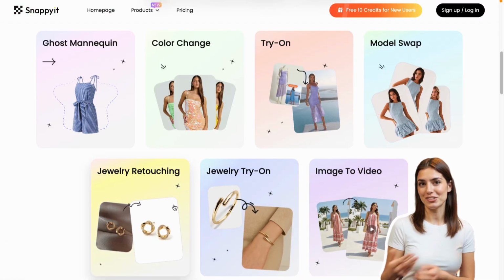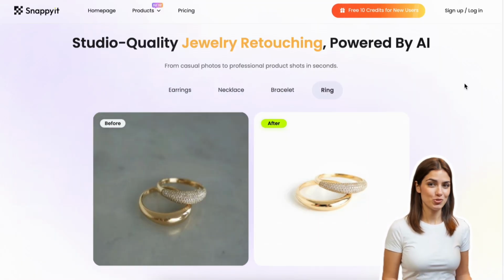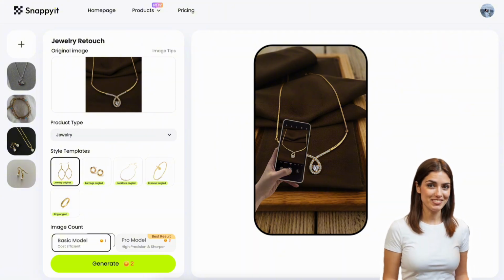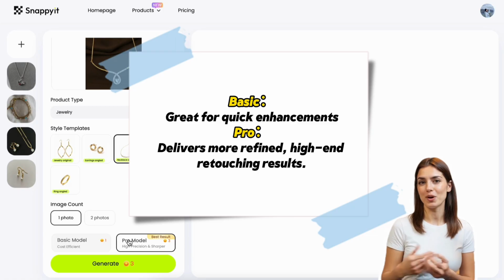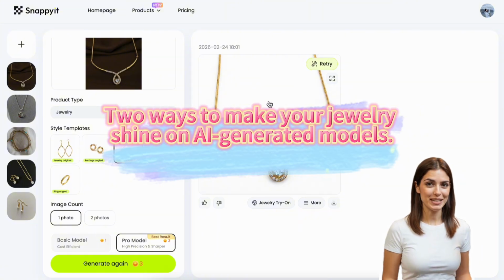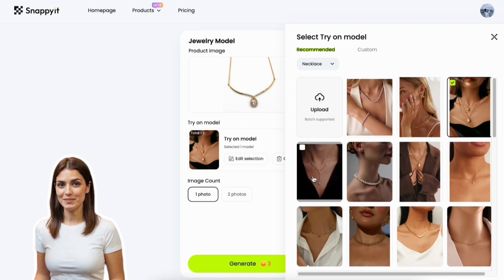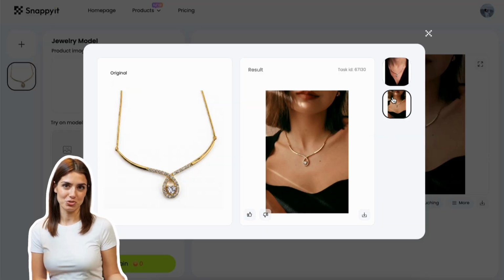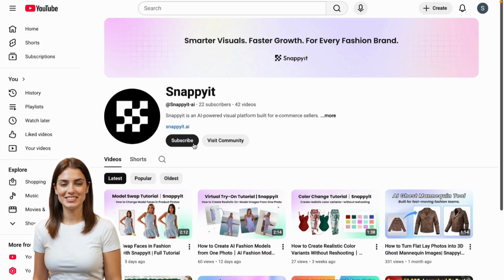How to Create Studio-Quality Jewelry Images & Put Jewelry on Models with AI | Step-by-Step Tutorial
Want to turn a simple jewelry photo into professional, studio-quality visuals — and place it on realistic AI models in seconds?

In this step-by-step tutorial, we’ll show you exactly how to:

✨ Retouch jewelry photos automatically
✨ Create polished, ready-to-use product images
✨ Put jewelry on AI models instantly

No expensive photoshoots.

You’ll learn how to use Jewelry Retouching and Jewelry Try-on inside Snappyit to go from a single flat product image to stunning on-model fashion visuals — all in one seamless workflow.

Perfect for:

Jewelry brands

Ecommerce sellers

Shopify & Amazon store owners

Content creators

DTC brands

Start creating your own jewelry visuals today with Snappyit.

👉 Try it now and transform your product images with AI.